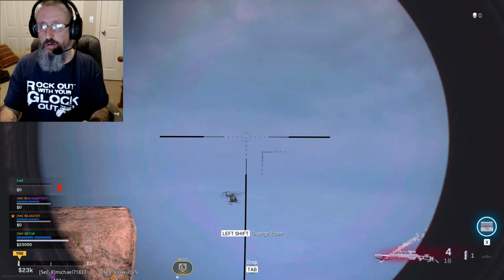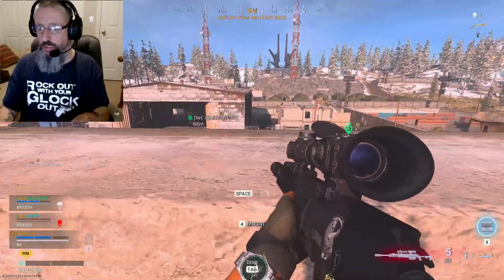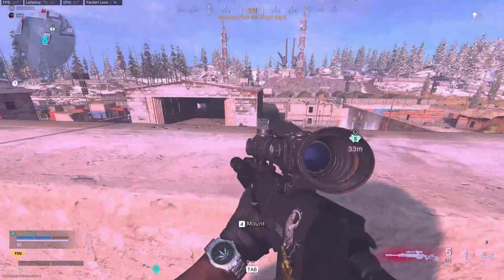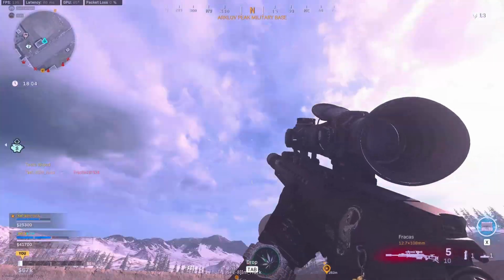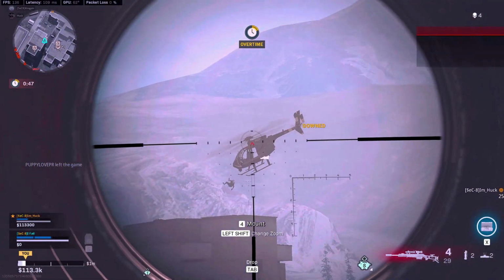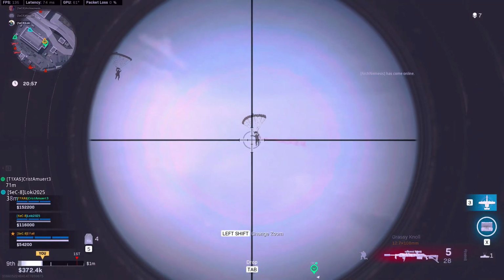Hard Scoping | Tips & Tricks | Call Of Duty Warzone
I have noticed for a while now while people are sniping, they make what i consider to be mistakes that are very easy to fix and overcome. I hope this video can help at least 1 person out. If you dont like it, or certain areas, please let me know. It will help me have a better understanding on what people want to see, and in turn allows me to make better videos and content in the future. As always, thanx for watching.